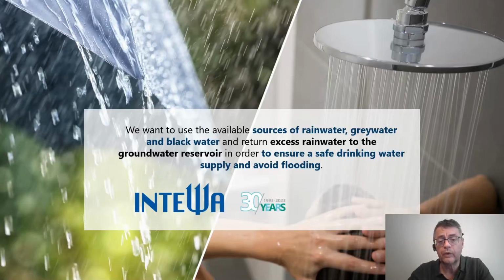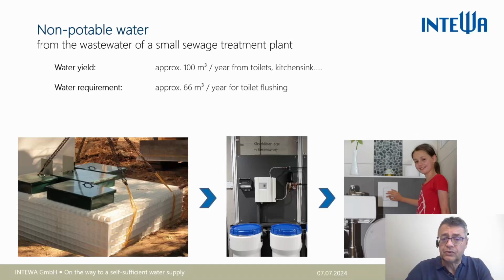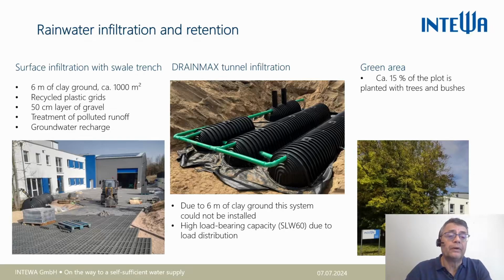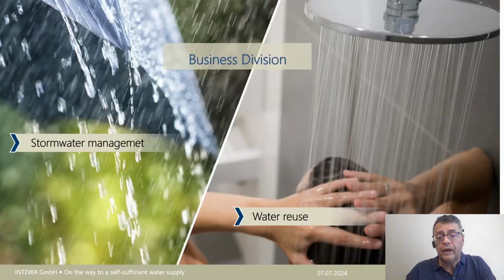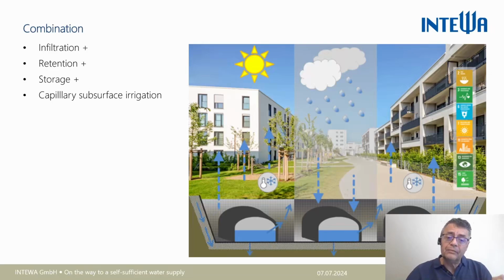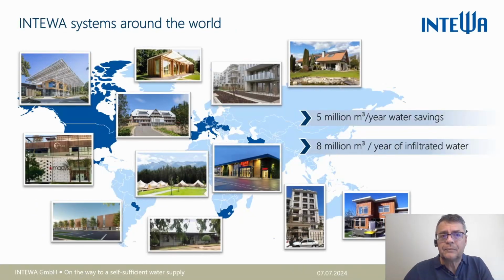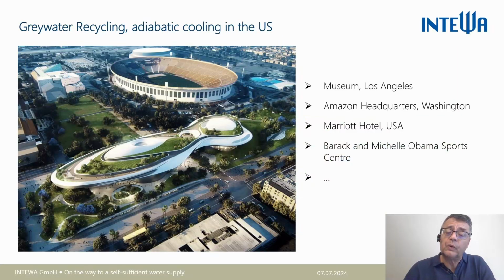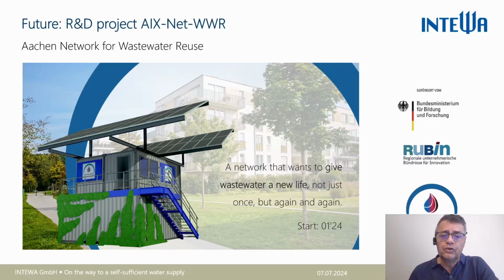INTEWA water self sufficient